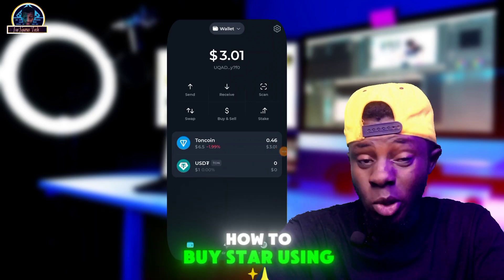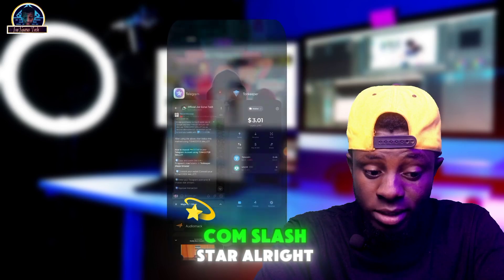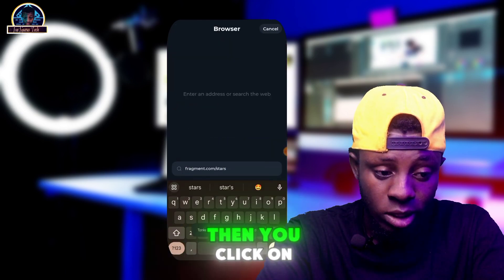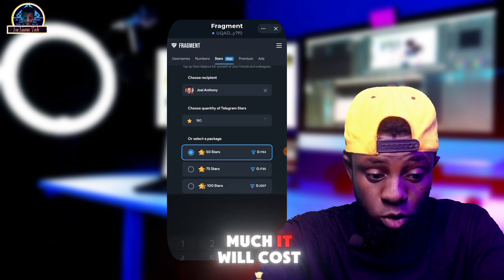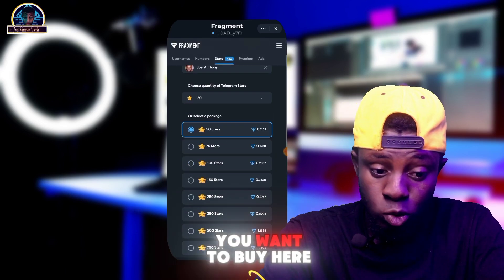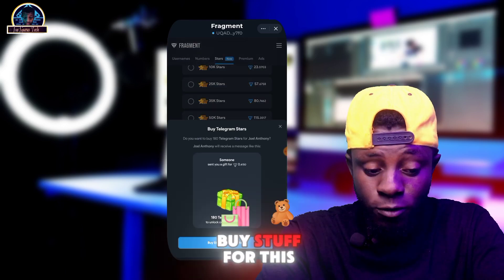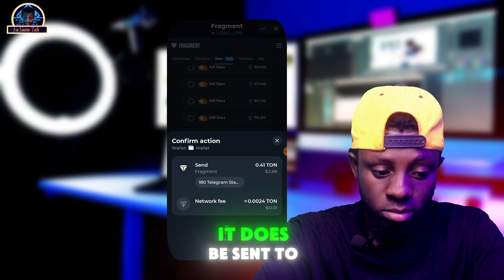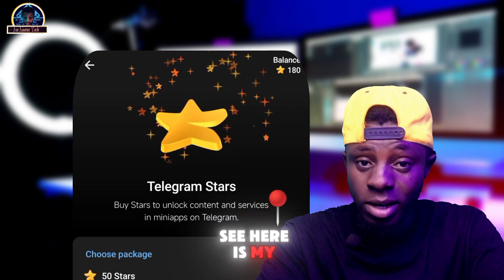how to Buy Telegram STAR on Tonkeeper Easy Method | Buy Telegram STAR for Gas Fees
In this short, discover how to buy telegram stars on tonkeeper Easy Method and how to purchase Telegram Stars using TON crypto. This step-by-step instruction is clear and simple  that you can do and get your telegram star.

Either you're gifting your friends telegram star or using the telegram star to pay for gas fees here is a simple guild to buy telegram stars to your telegram account within a minutes.

Remember you can earn telegram star for free here is how to get Telegram star for free without paying. Follow the below guild to earn TELEGRAM STARS for free

🔗 The best anonymous proxies can be purchased at Proxy-Sale